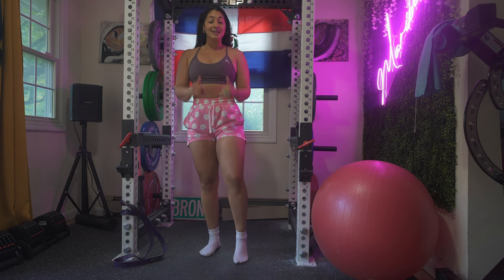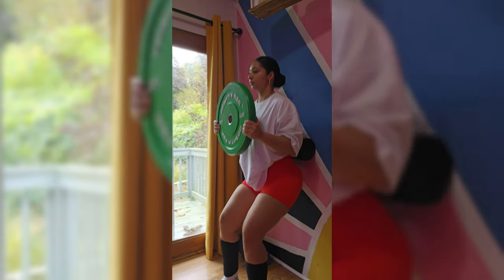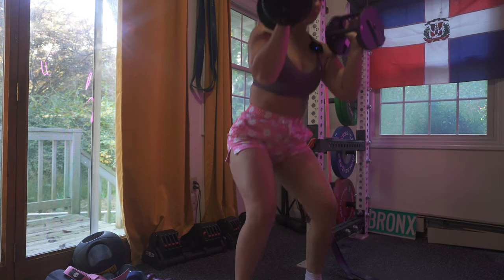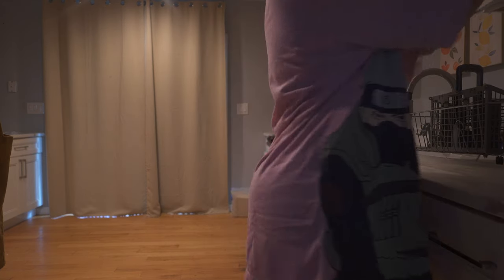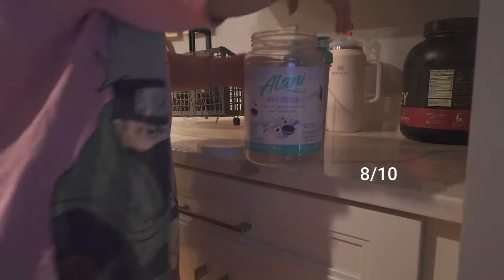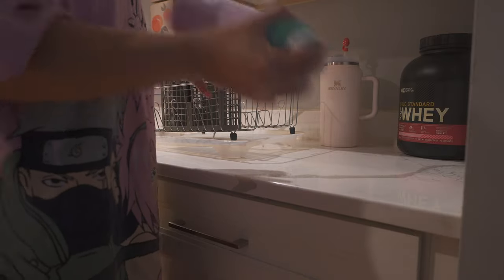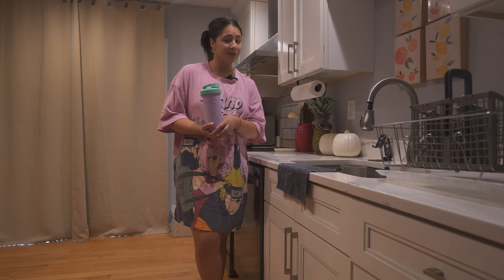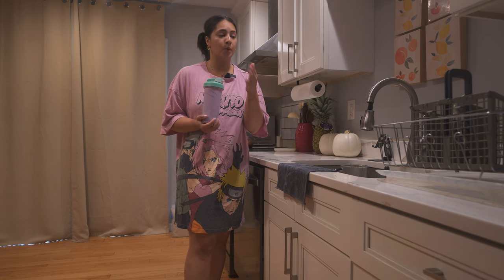Explosive Power Workout + My Full Day of Eating for Gains! 💥🍽️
Ready to power up your training? 💥 This video features an explosive dumbbell workout designed to increase your strength and build muscle using power-focused movements. We’ll be using dumbbells for every exercise to target multiple muscle groups and improve explosiveness, perfect for anyone looking to level up their strength training routine. I’ll also take you through a full day of eating, showing the 3 meals that keep me fueled and energized throughout my day!

Dumbbell Power Workout Breakdown:

Hack Squats with Dumbbells - 3-5 reps, 3-5 sets (2-4 min rest)

Dumbbell Pushups - 3-5 reps, 3-5 sets (2-4 min rest)

Dumbbell Fire Hydrants - 3-5 reps, 3-5 sets (2-4 min rest)

Dumbbell Donkey Kicks - 3-5 reps, 3-5 sets (2-4 min rest)

Dumbbell Press - 3-5 reps, 3-5 sets (2-4 min rest)

Dumbbell Shoulder Press - 3-5 reps, 3-5 sets (2-4 min rest)

Dumbbell Rows - 3-5 reps, 3-5 sets (2-4 min rest)

Dumbbell Squats - 3-5 reps, 3-5 sets (2-4 min rest)

What I Eat in a Day:

I’ll also show you three nutritious and balanced meals that are packed with protein and healthy carbs to support muscle growth and recovery. These meals are perfect for fueling your body and maintaining energy levels throughout intense training sessions.